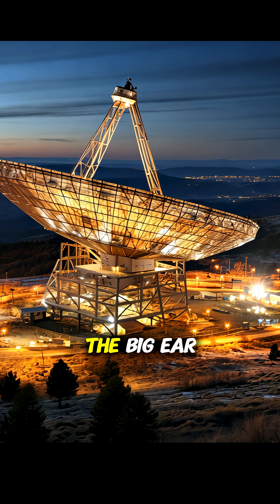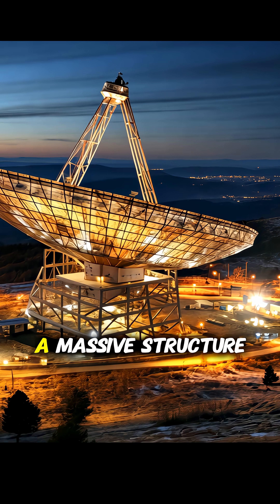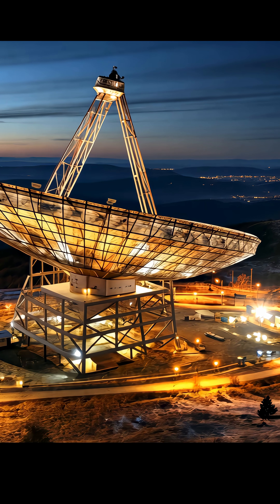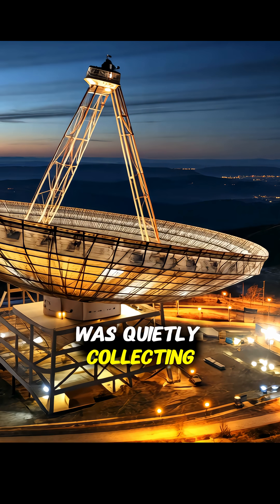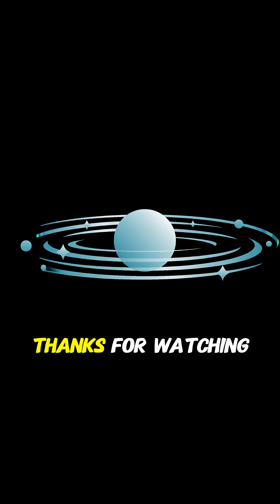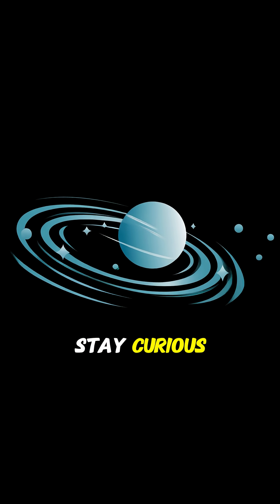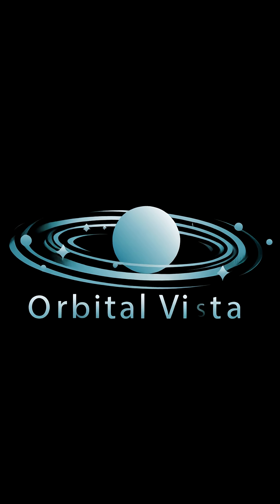WOW! Signal — Scientists Still Can't Explain It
"In 1977, a mysterious radio signal from deep space left scientists stunned. Lasting just 72 seconds, the WOW! Signal remains unexplained to this day. Was it an alien message… or just a cosmic coincidence? Discover the controversy in 60 seconds!"